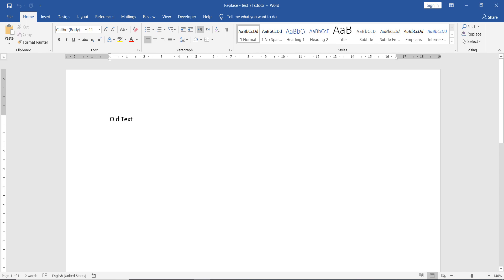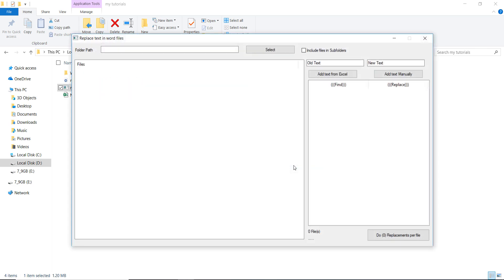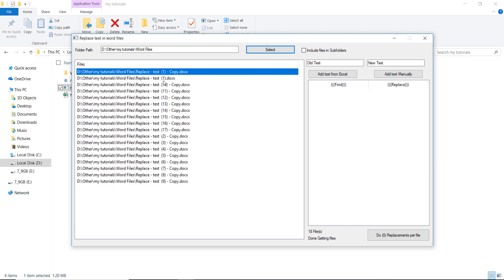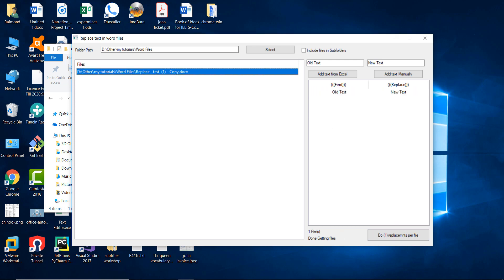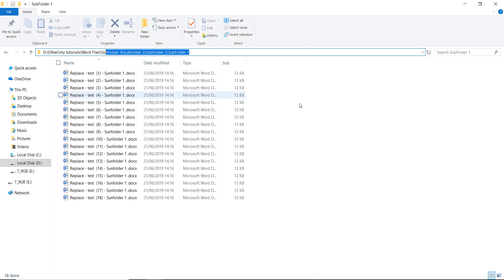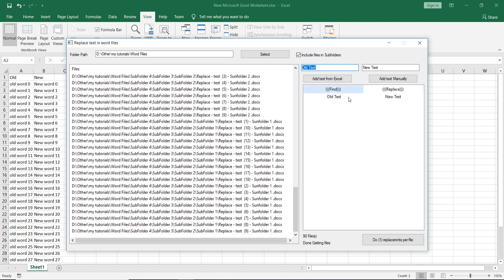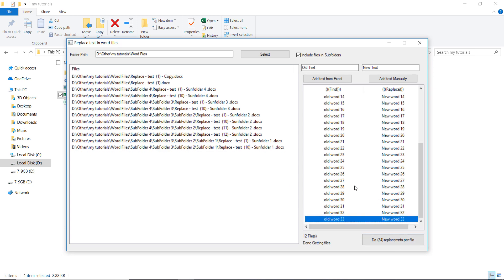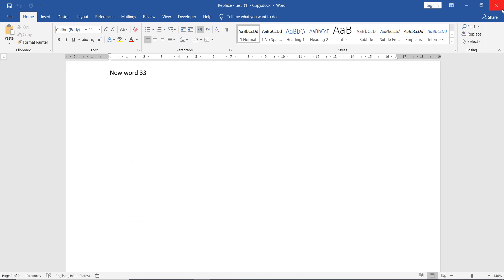Find and replace words in multiple word documents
Find and replace words in multiple word files, and make as many replacements as you want for all your word files.

Support me and buy the Paid version (has 3 additional features "match case - wildcards - partly match"